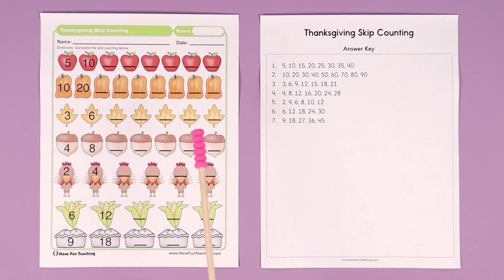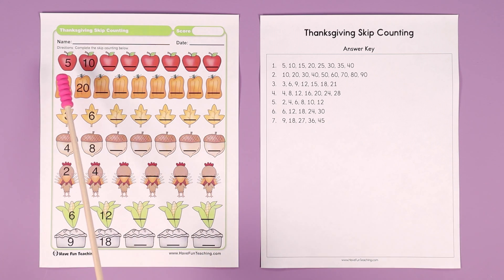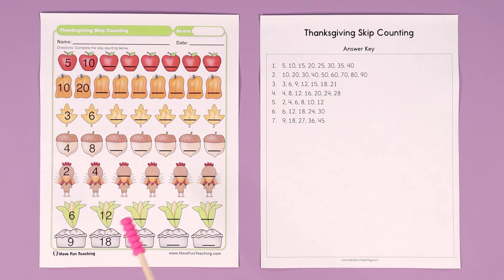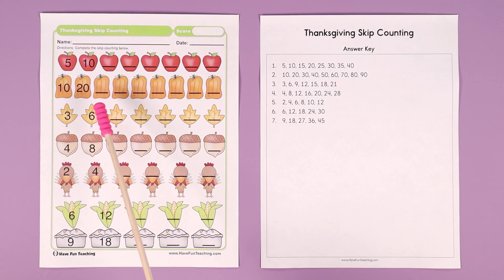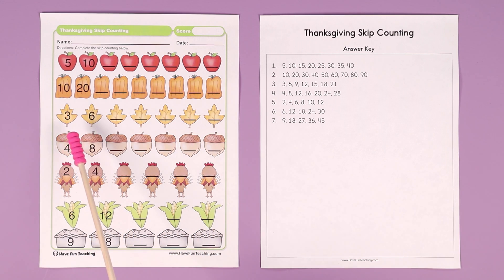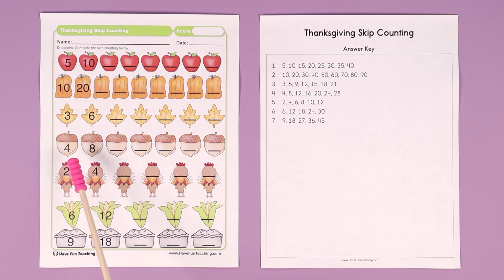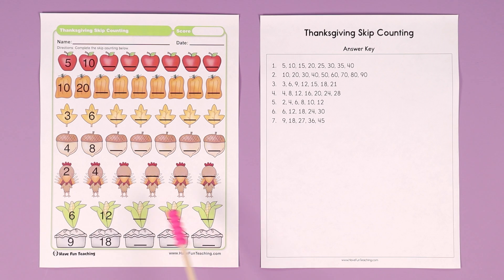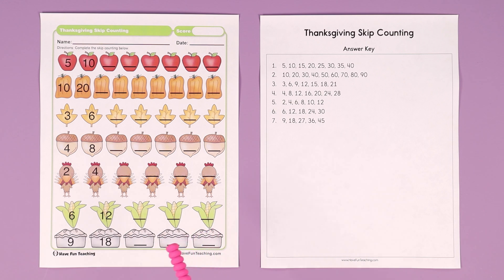Thanksgiving Skip Counting Worksheet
Using Thanksgiving Skip Counting Worksheet, students start at the provided number and count forward by the pattern to build counting fluency skills.

Being able to count forwards and backwards from any number is an important skill for your students. It will help your students as they begin counting coins and skip counting. This worksheet gives them the practice that they need to become really good counters so they can count in a snap.

Students begin counting at the provided number.